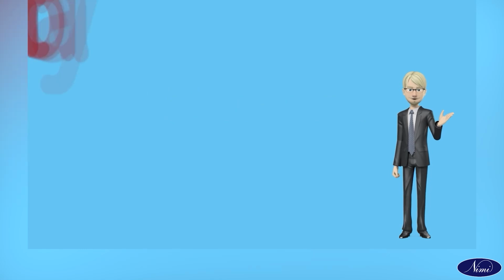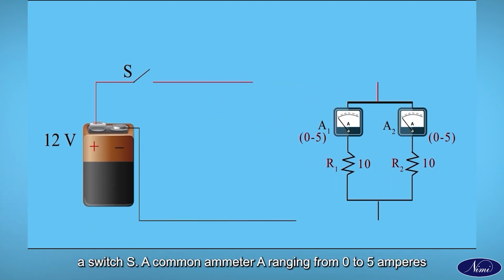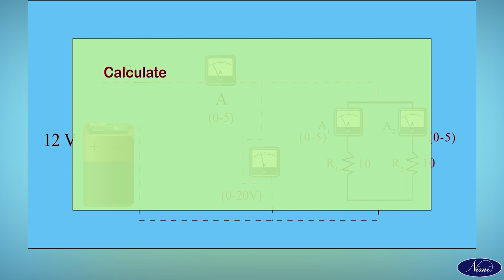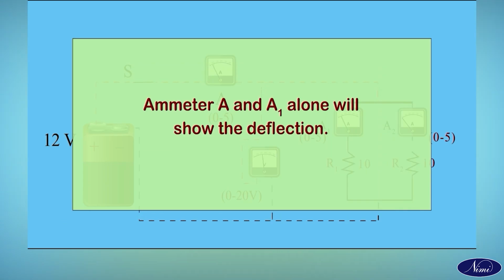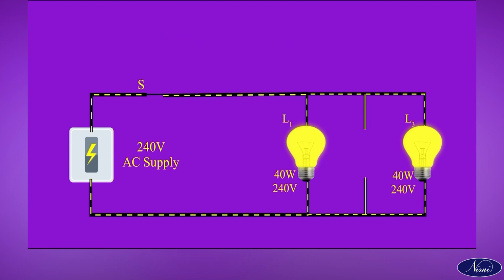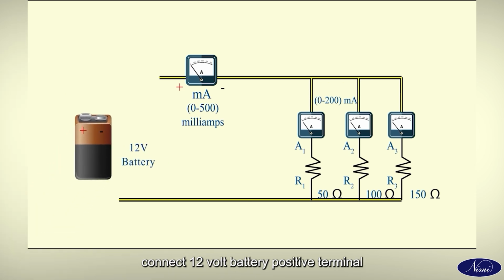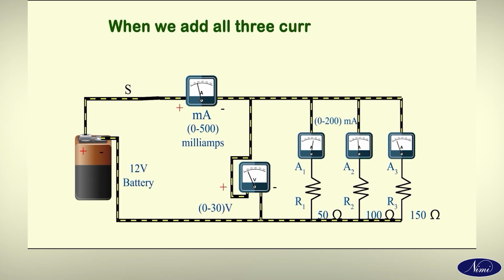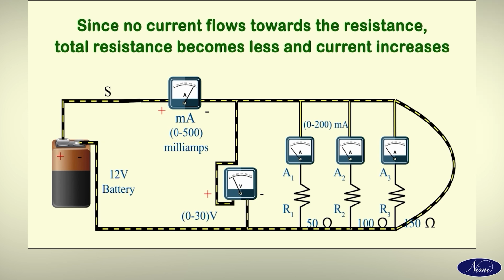Measure current, voltage & analyze effects of short, open in parallel circuit | NIMI | DIGITAL|TAMIL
🔍 Measure Current, Voltage & Analyze Effects of Short, Open in Parallel Circuit – Practical Guide

From NIMI – Government of India | Empowering India's Skilled Workforce

Time Stamps:
00:  - Title & Introduction
0:07 - Objectives
0:15 - Parallel circuits
0:30 - Let's discuss open parallel circuits
3:07 - Let us discuss using lamps
3:46 -  Let's discuss short parallel circuit on parallel networks
 3:59 - Let's discuss the short in parallel circuits
6:22 - Recap

Whether you're an ITI student, electrician, or field technician, understanding parallel circuits is key to solving real-world problems safely and efficiently.

🧠 Concepts Made Simple: What You'll Learn

Using simple TAMIL, real-life analogies, and working demo circuits, this session will teach you how to:

✅ Understand current and voltage behavior in a parallel circuit
✅ Accurately measure current and voltage using a multimeter
✅ Detect what happens when one path in the parallel circuit is open (disconnected)
✅ Analyze symptoms and risks of a short circuit in one branch
✅ Use real readings to trace and diagnose faults in AC/DC parallel wiring
✅ Apply these concepts to house wiring, lighting repairs, distribution boards, and more

📚 Access Practical Resources & Video Demonstrations

Parallel circuits are everywhere — in lighting systems, home appliances, switchboards, and control circuits. Knowing how to test and troubleshoot them can prevent fires, save energy, and improve electrical reliability.

This training is especially important for careers in:
🔌 House wiring | 💡 Lighting design | 🔁 Control panel maintenance | ⚙️ Motor distribution systems